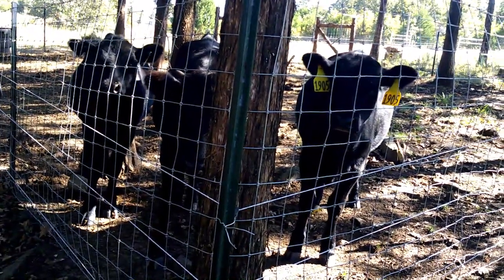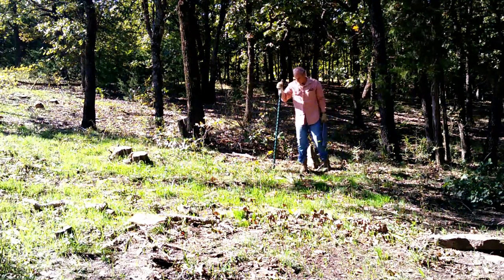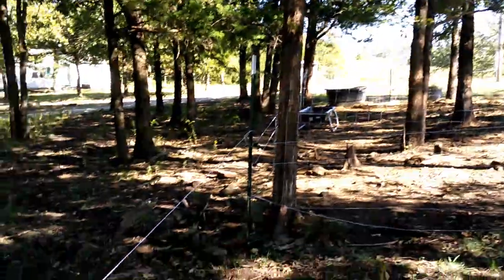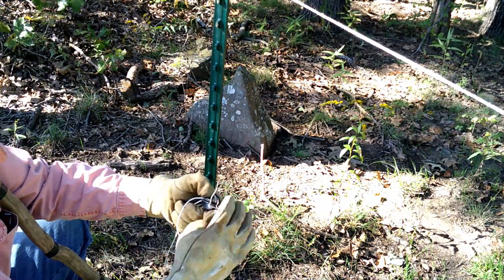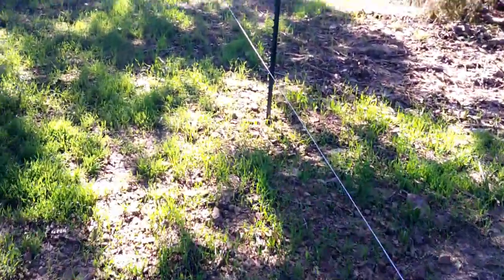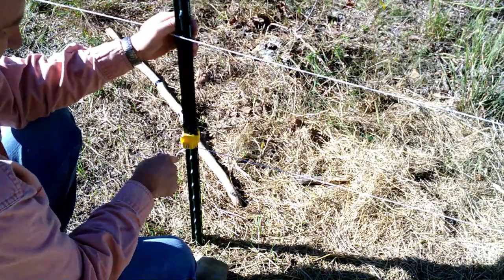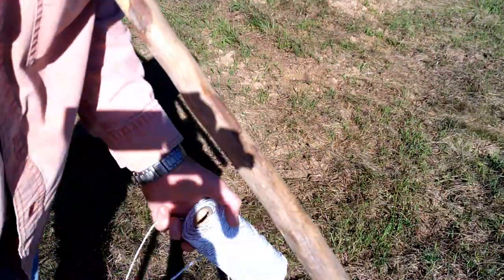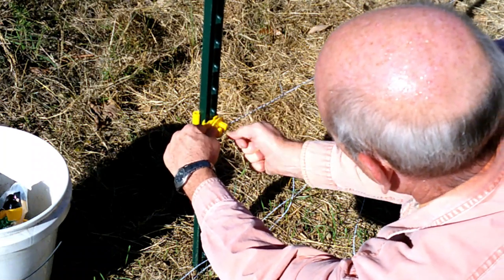Electric fence build.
Moving electric fence.